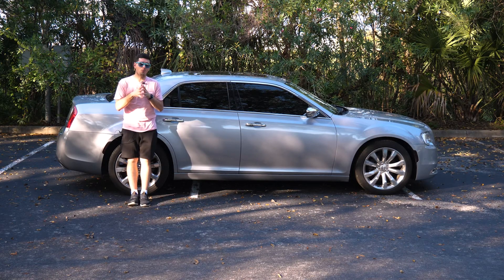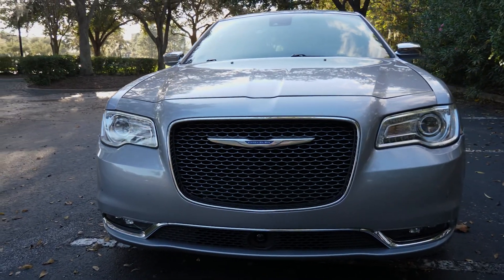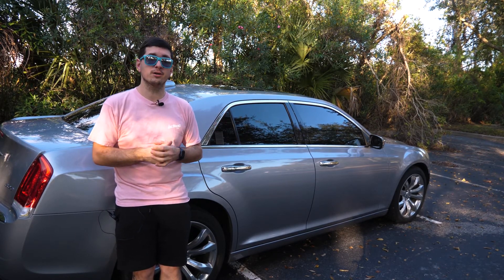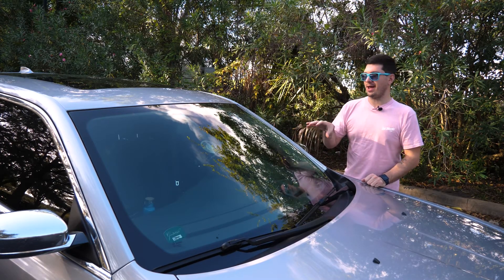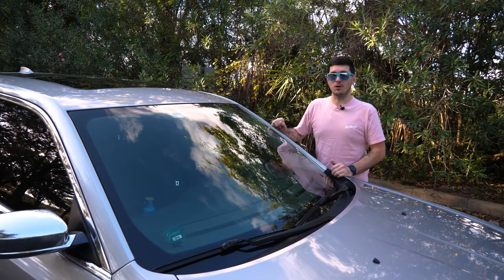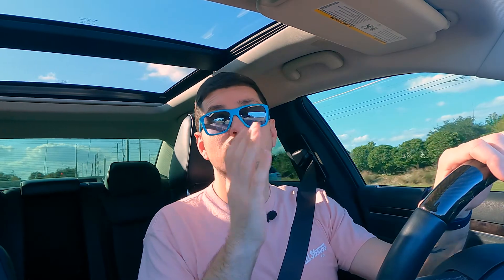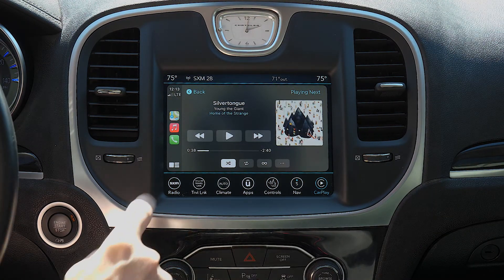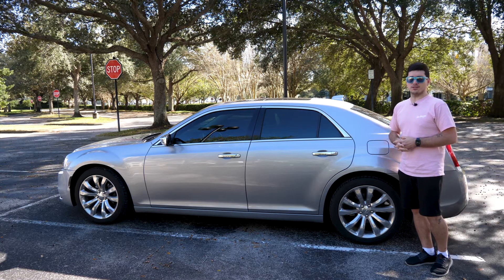2018 Chrysler 300 Limited Car Review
This is my review and unapologetic love letter to the Chrysler 300. I adore this car and I think its a great option for a young family or someone looking for luxury options on a budget. Let me know what you think! Did you ever even consider this car as an option? Are you going to consider one now? If so why or why not?